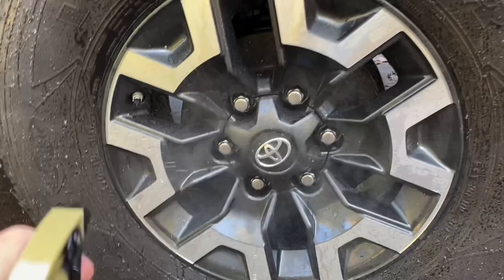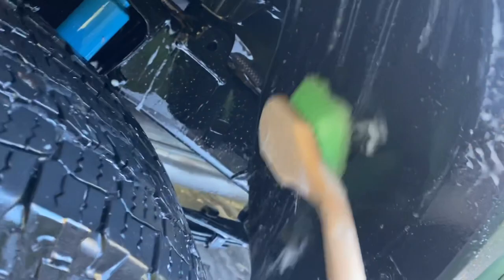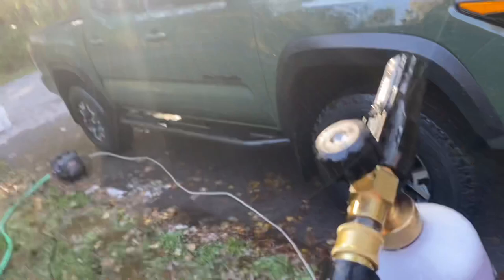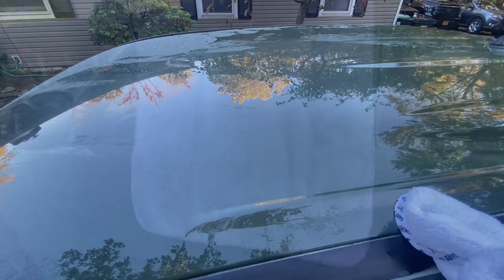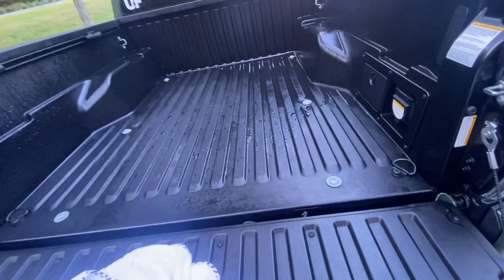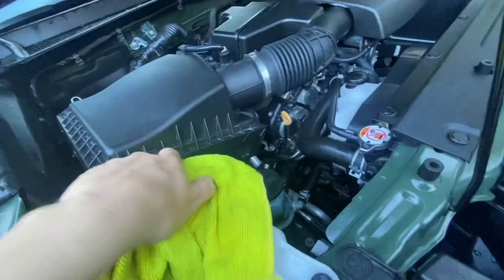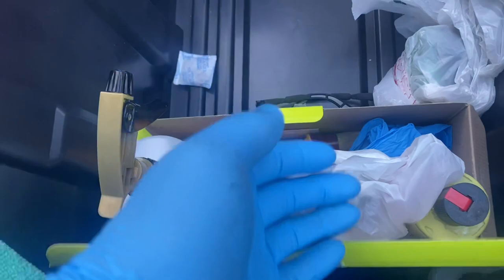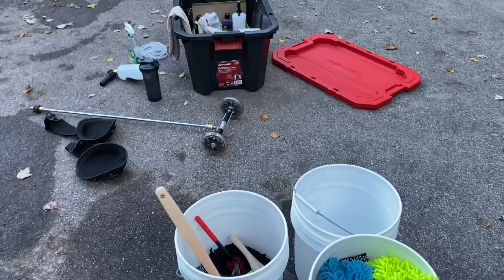The Proper Way To WASH Your Pickup Truck (In My Opinion)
Hey everyone! In this video I break down my process for how I fully clean the exterior of my Tacoma.

The interior was done a few days ago, I’ll make a video on that soon.

This is my favorite and most common way I wash my truck (unless it’s cold out) because I can crack a cold brew open, put on some music, and relax while I quickly move through the process.

*going fast: total time is 1 hour
*relaxing: total time 2 hours

Please give the video a like if you approve of the way I wash my truck! 👍🏼💦

*As a participant in the Amazon Associates Program, I earn from qualifying purchases. Thank you so much for your support.